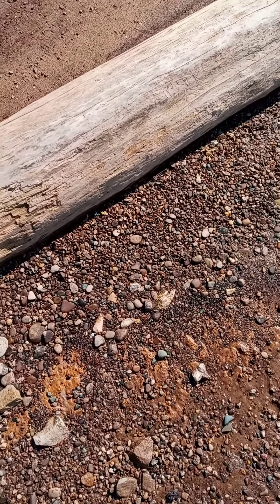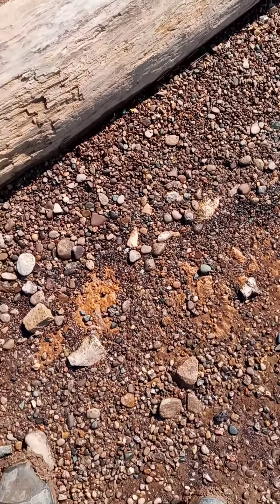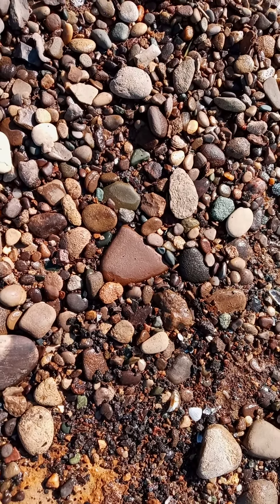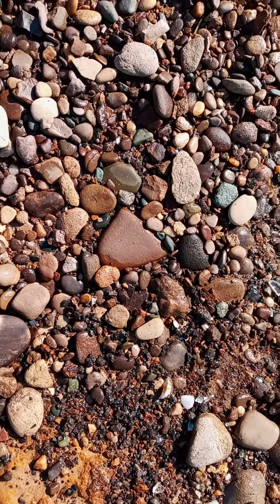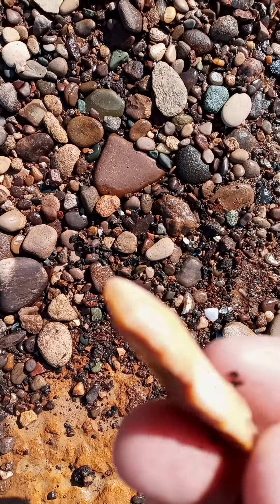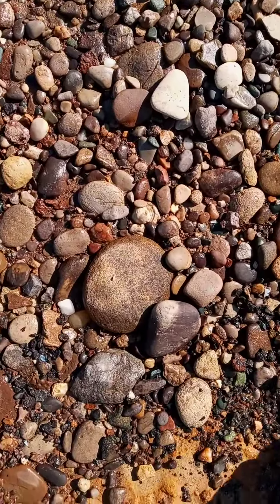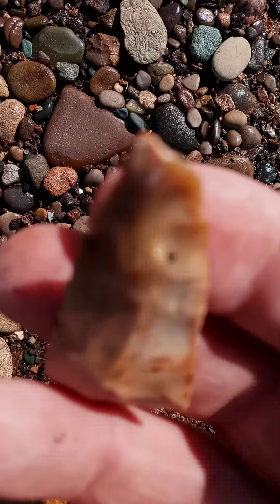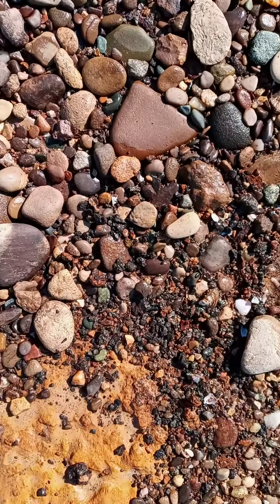20210419 Fort Ancient Blade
Mississippian to Historic 800-400 B.P.